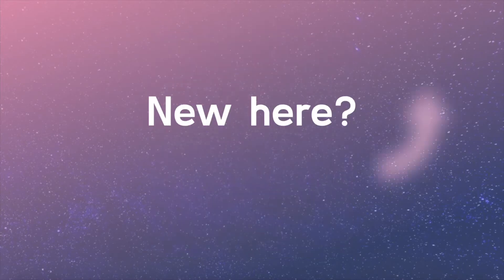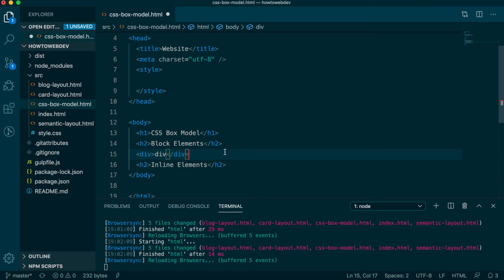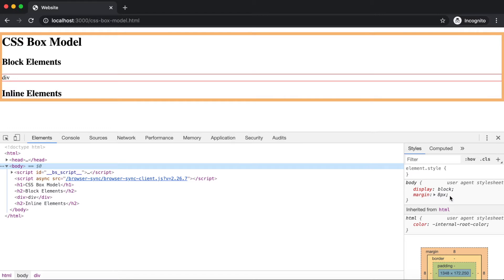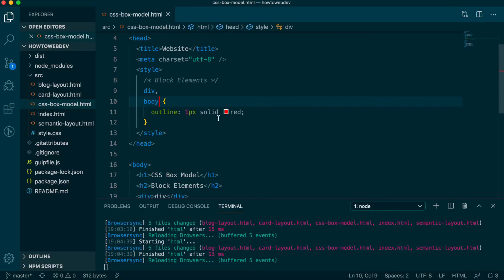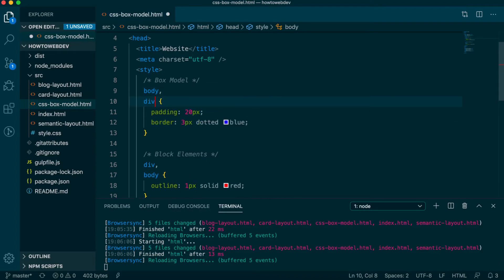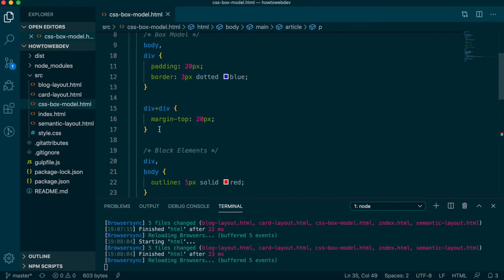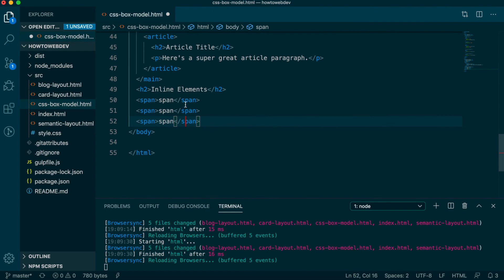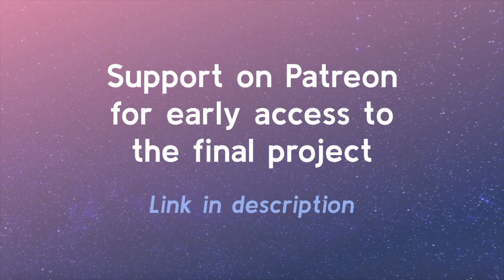Ep9: CSS Layout and the Box Model | CSS Basics - Learn How to Make a Website with Steph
Episode 9 in the series “Learn How to Make a Website with Steph” introduces CSS layout with block elements, inline elements, and the CSS box model.

View the post for an expanded video transcript and copy/paste code samples used in the video: